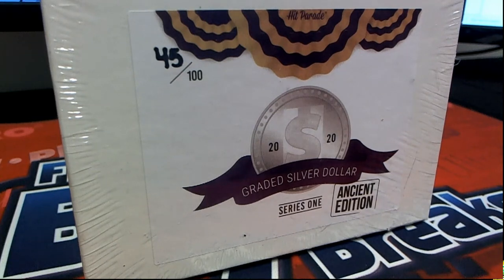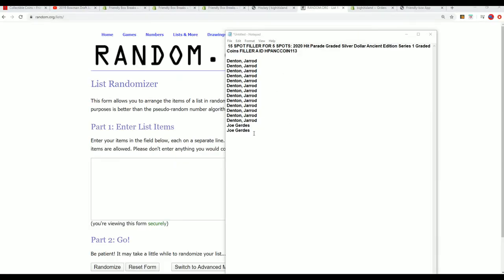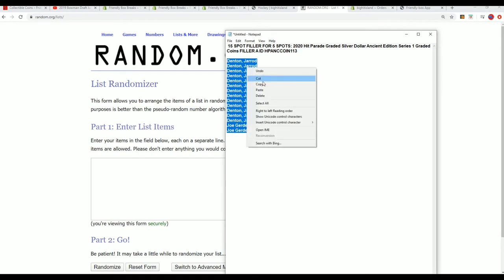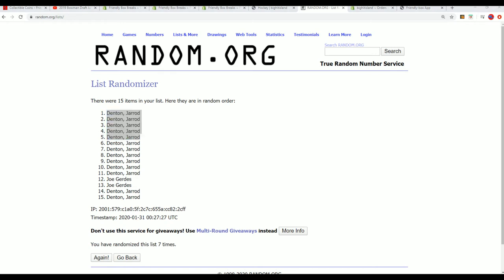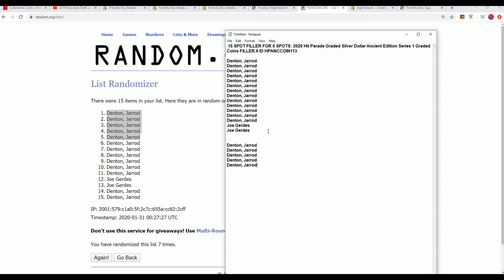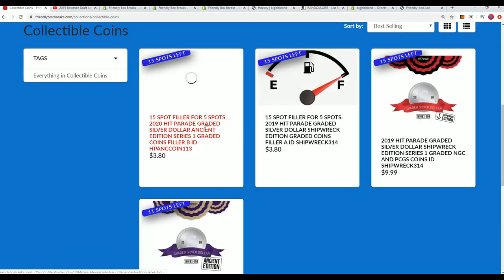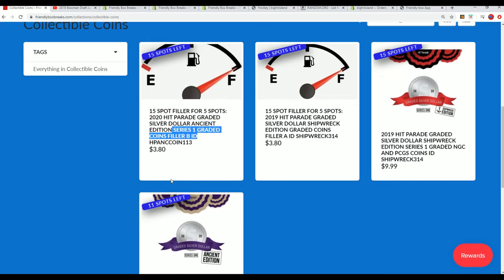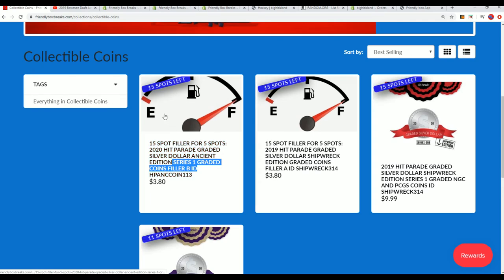2020 HIT PARADE GRADED SILVER DOLLAR ANCIENT EDITION SERIES 1 GRADED COINS FILLER A ID HPANCCOIN113